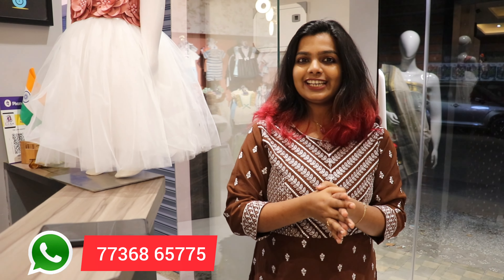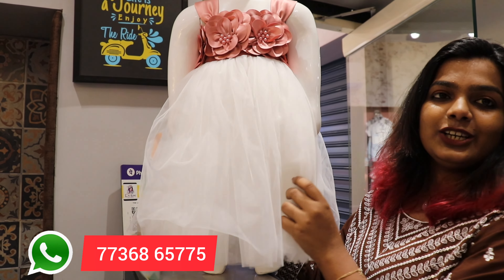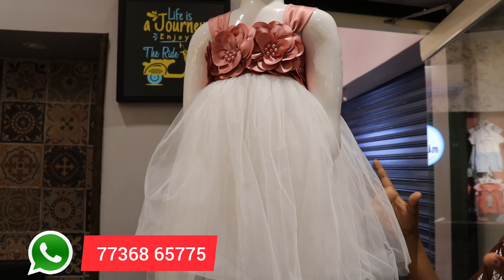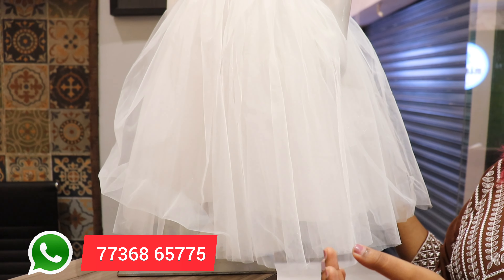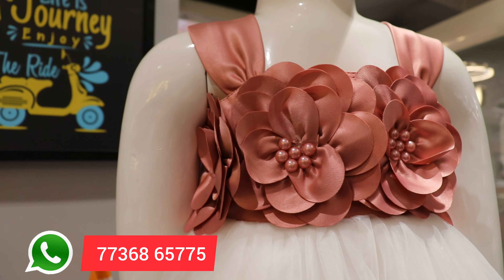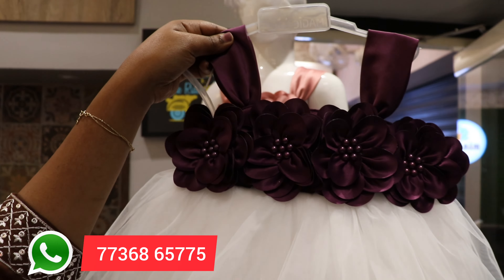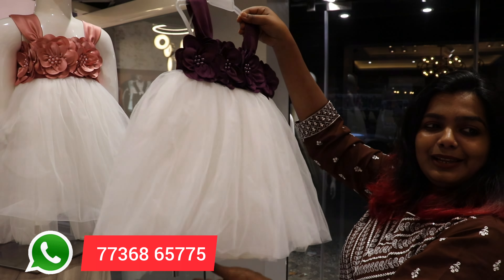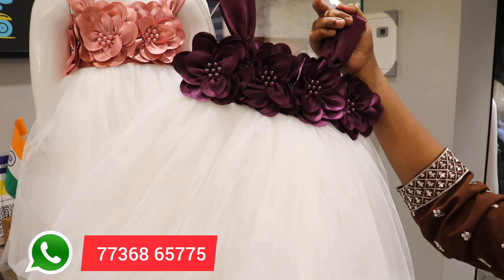kidsinte beautiful partywear collections @THELASHONLINE